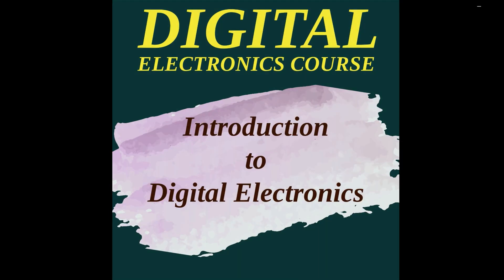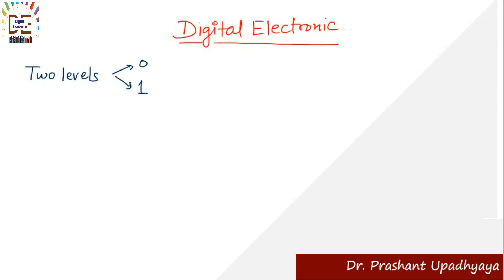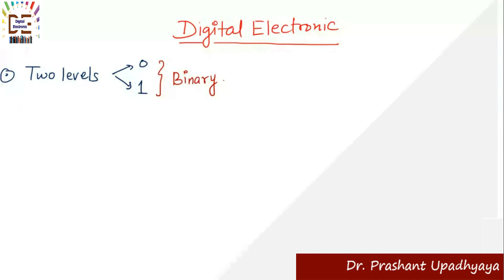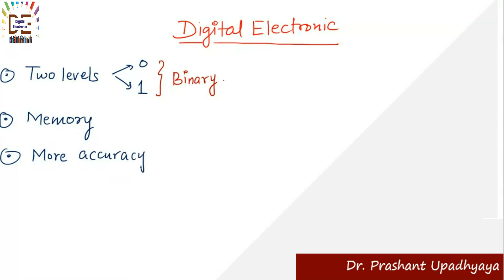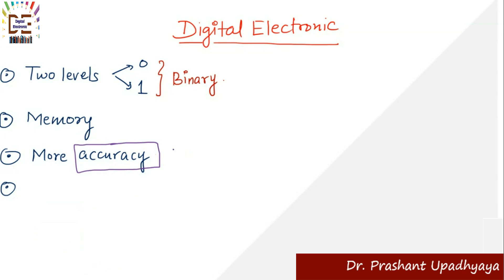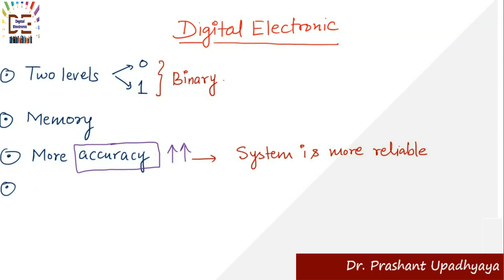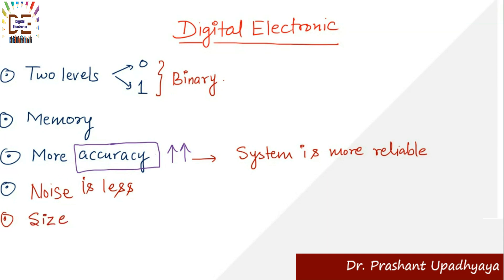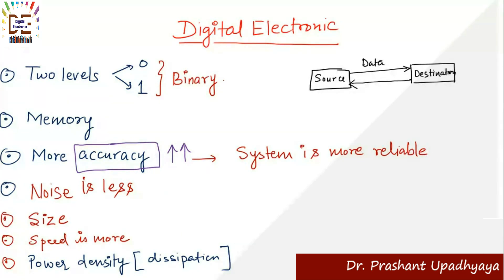Demystifying Digital Electronics: An Introduction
Welcome to "Demystifying Digital Electronics: An Introduction"! In this educational video, we embark on a journey through the fascinating realm of Digital Electronics. Whether you are a beginner or someone curious about how digital circuits work, this video is here to provide you with an in-depth understanding.

From understanding the fundamentals of binary logic to exploring the intricacies of circuit design, we leave no stone unturned in this comprehensive introduction. We delve into essential topics such as logic gates, Boolean algebra, flip-flops, and more, all while demystifying the world of digital electronics.

Join us as we explore the inner workings of different digital components, including multiplexers, decoders, encoders, and memory units. In addition, we discuss various numbering systems, such as binary, decimal, and hexadecimal, and examine how they are utilized in digital electronics.

Furthermore, we provide real-life applications of digital electronics and highlight their significant impact in various fields, such as computer science, telecommunications, and consumer electronics. Discover how digital electronics form the backbone of modern technology and shape the digital age we live in.

Throughout this video, we employ clear explanations, diagrams, and examples to ensure maximum comprehension and engagement. Whether you are a student, hobbyist, or simply someone intrigued by the world of digital electronics, this video equips you with a solid foundation to explore further.

So, grab your passion for learning and join us on an exciting journey into the realm of digital electronics. Get ready to unravel the wonders of binary logic and circuit design! Watch now and unlock a whole new world of knowledge in "Demystifying Digital Electronics: An Introduction."